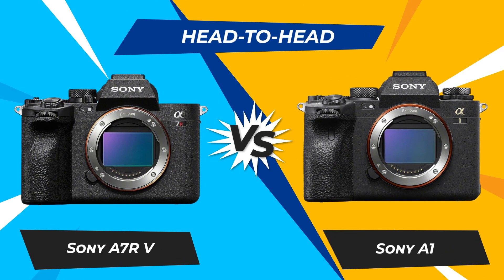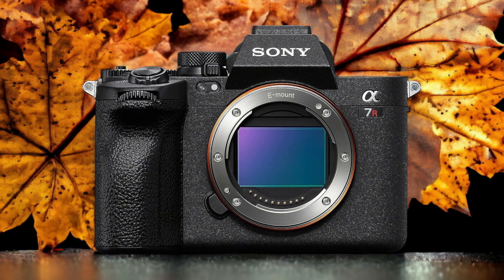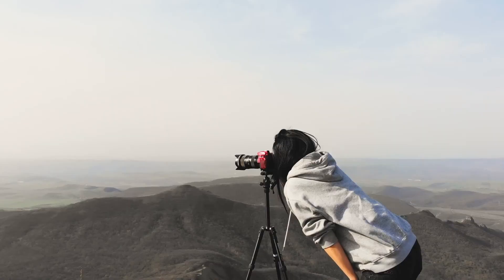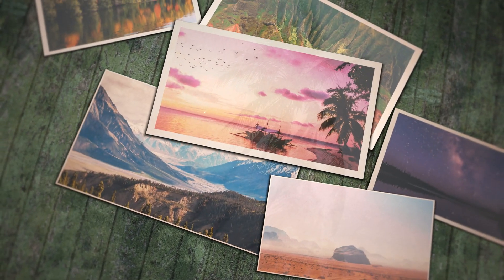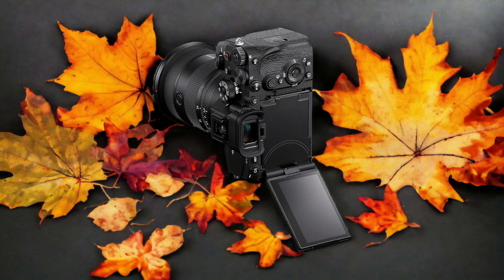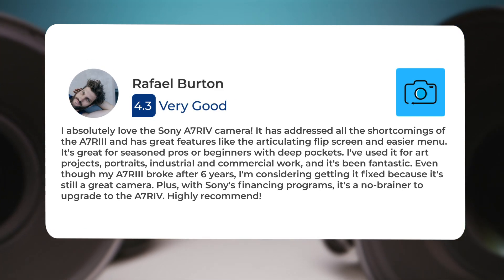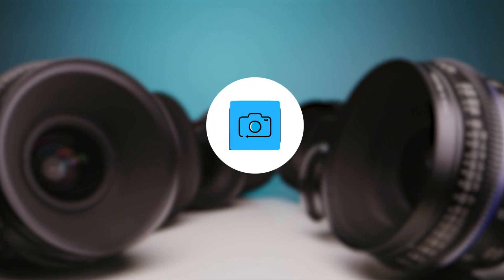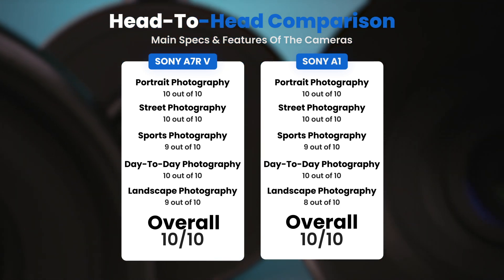Sony A7R V vs Sony A1: Which Camera Is Better? (With Ratings & Sample Footage)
► Links to the latest prices of Sony A7R V and Sony A1:
► Sony A7R V
► Sony A1

 In this video, we did a head-to-head comparison of two popular cameras, the Sony A7R V and the Sony A1. We checked how they perform in street photography, portrait photography, landscape photography, day to day photography and sports photography. We also curated user reviews that already used the cameras from forums and compiled them.